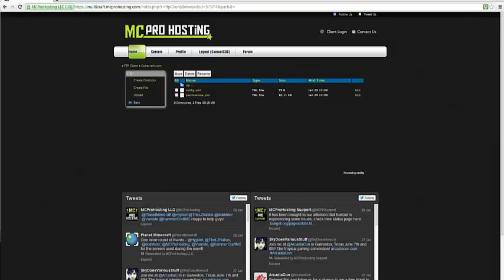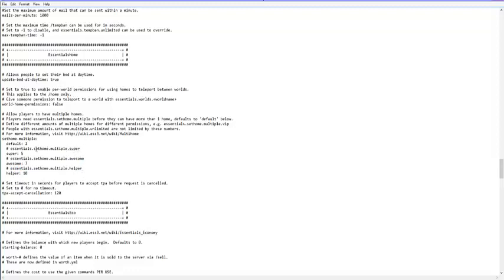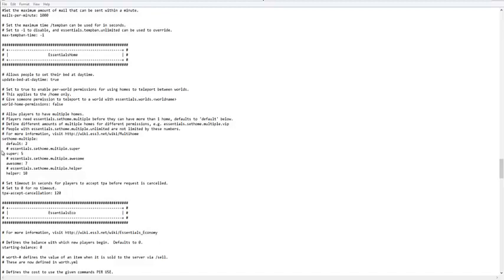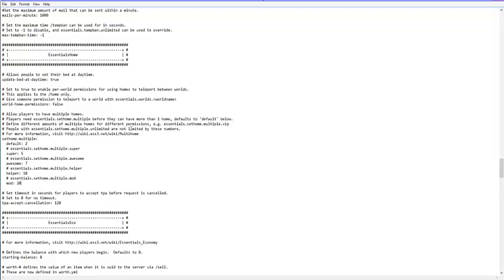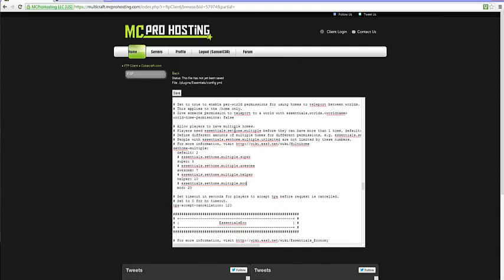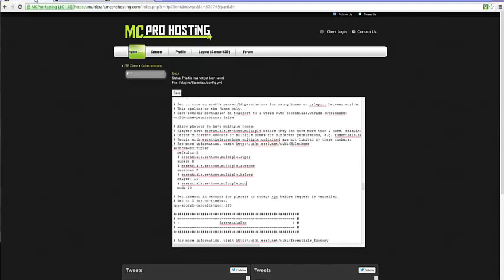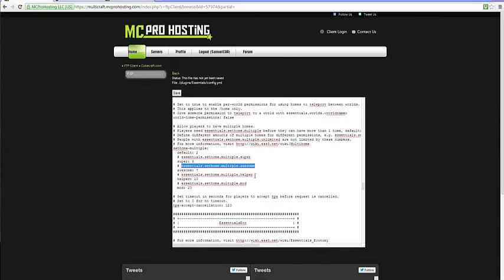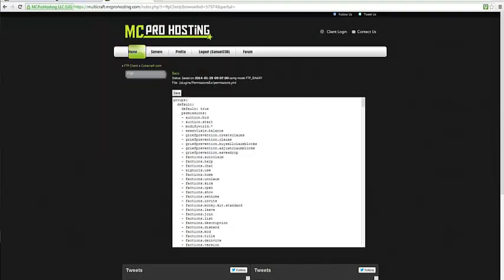how to set groups with mutple homes for minecraft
hey guys sam here . sorry i can post the my essentials coding in the desc because i can't upload because the codes in the essentials code stuffed up and over righed the uploading so it is a basicly i can't put it in the desc but i can try with commands